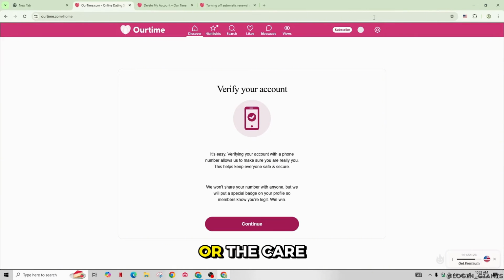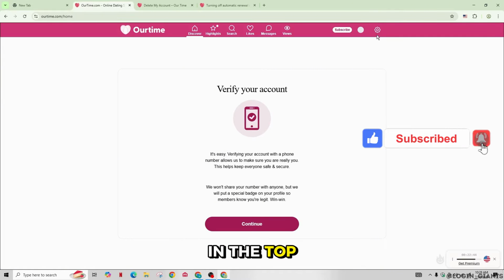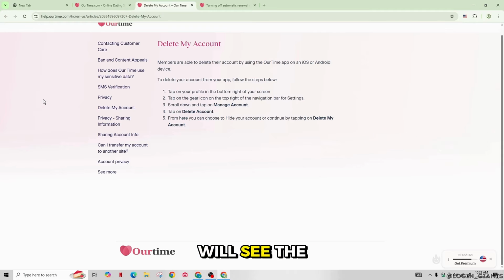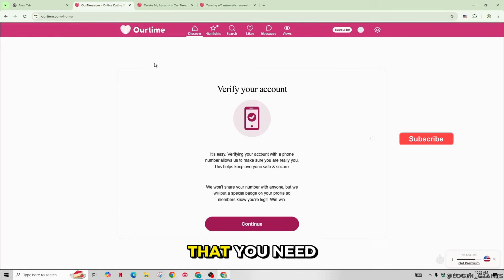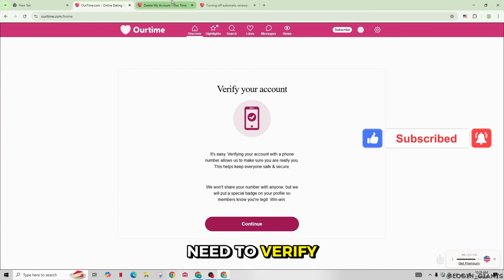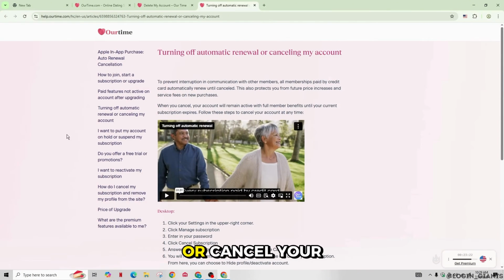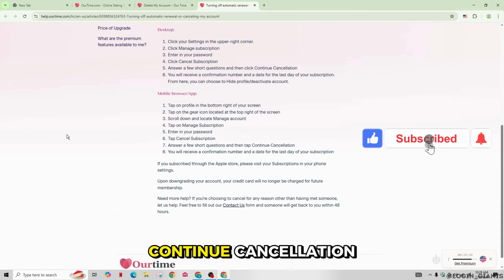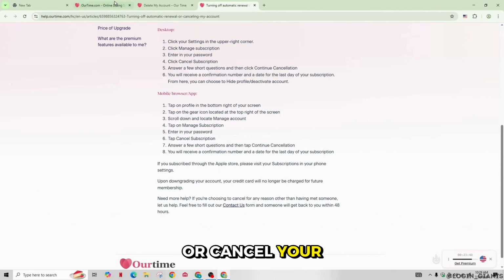How to Cancel Ourtime Dating Account | Ourtime.com Subscription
Want to cancel your Ourtime dating account in 2025? This video is your step-by-step guide to delete your account, stop subscriptions, remove personal data, and ensure your Ourtime profile is fully closed safely.

Timestamps:
0:00 Introduction
0:10 How To Cancel Ourtime Dating Account